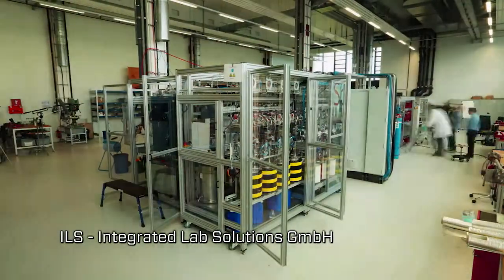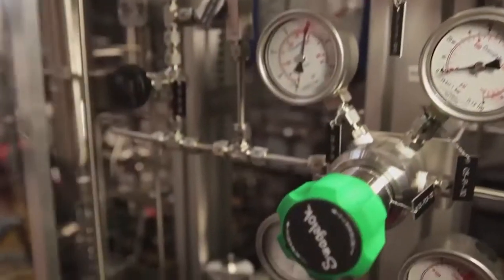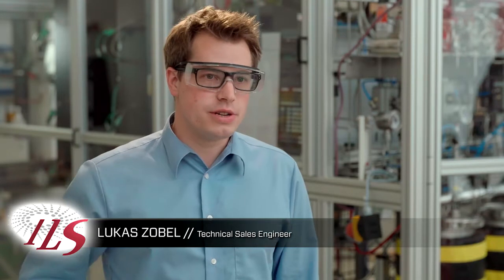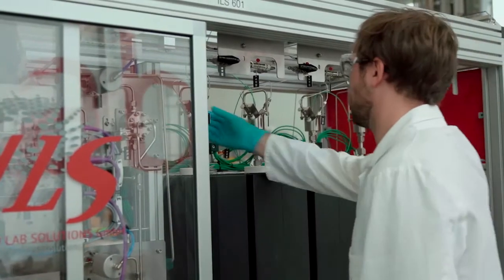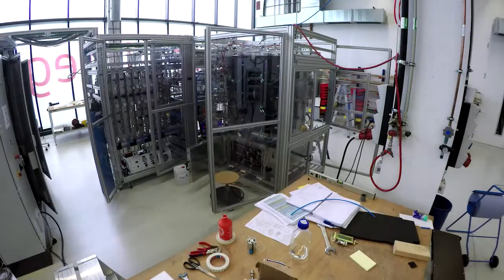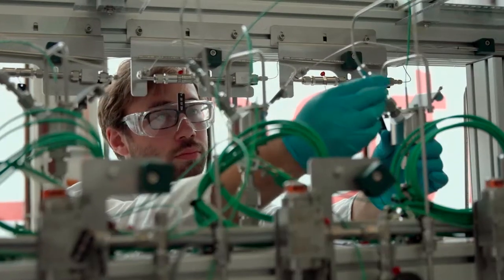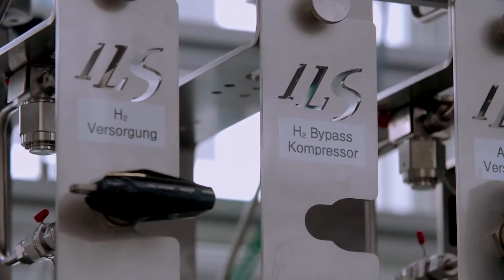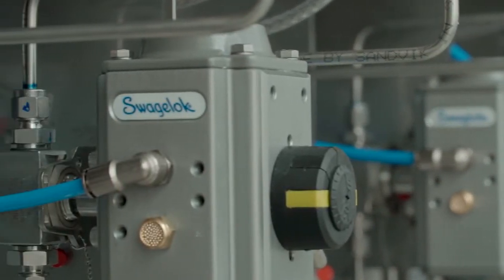Developing Critical Chemical Testing Equipment | Customer Testimonials | Swagelok [2020]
In this testimonial video, hear from the Berlin-based Integrated Lab Solutions (ILS) on how Swagelok helps them design and manufacture safe and reliable automated chemical testing equipment for use in the chemical, petrochemical, pharmaceutical, and automotive industries. The use of Swagelok products in ILS’s equipment is considered a credential by many of the company’s customers.